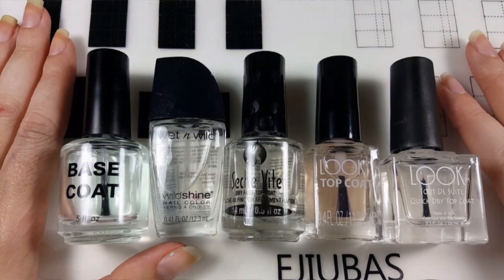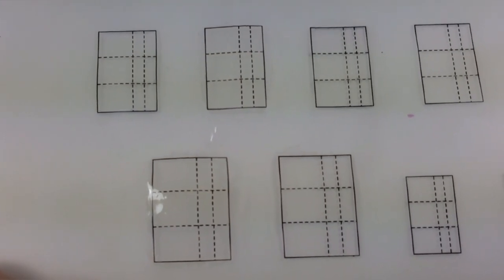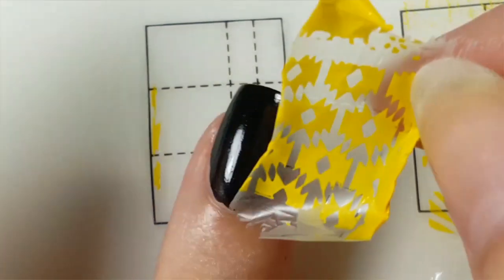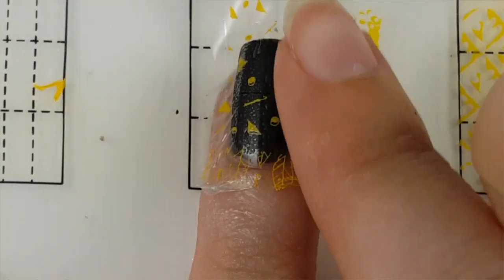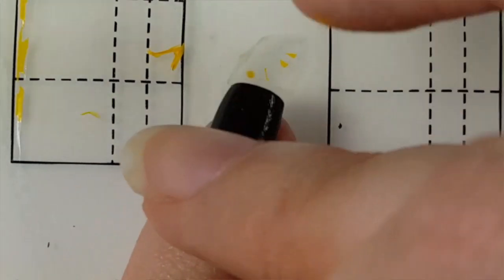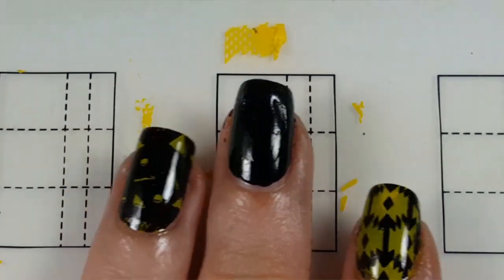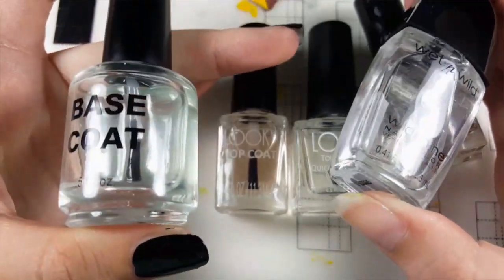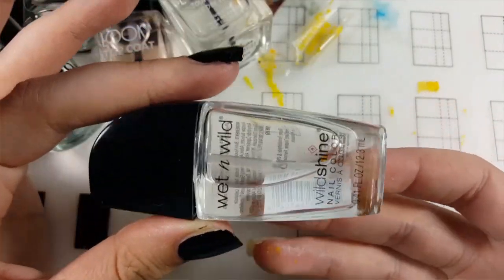Battle of the Topcoats: Which is Best for Decals???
Making decals can be really hard and time consuming don't let your effort go to waste by picking the wrong topcoat as a base for your design! Here is a video on which topcoat is the best for making decals.

Seche Vite topcoat
Look topcoat
Look fast dry topcoat